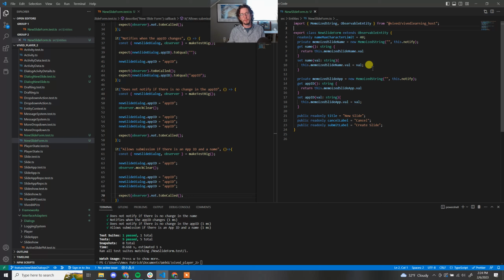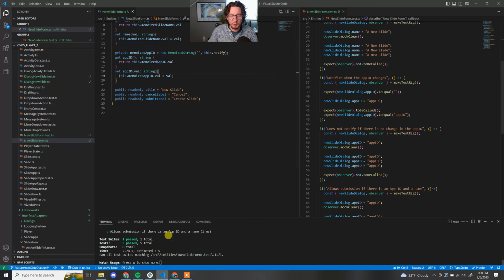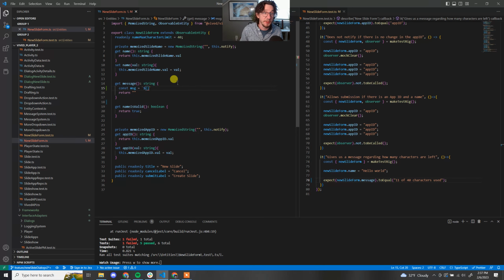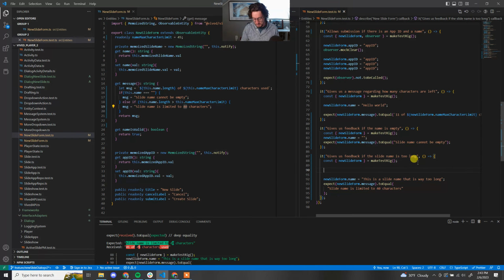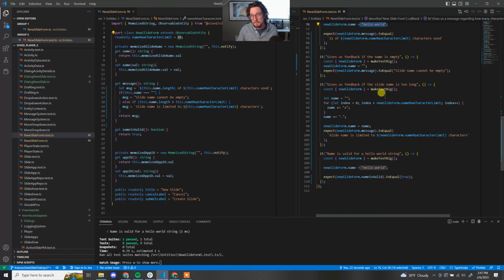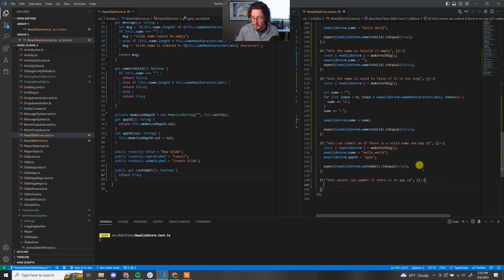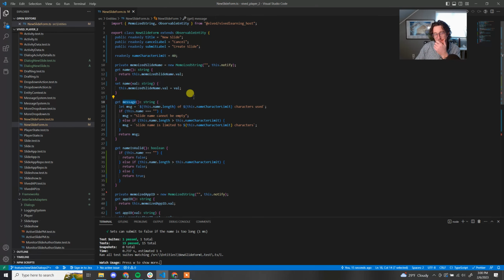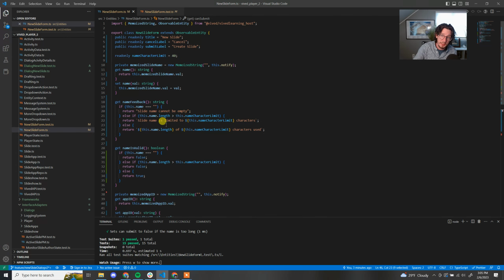Test Driven Development Example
A vid of me demoing the process of Test Driven Development